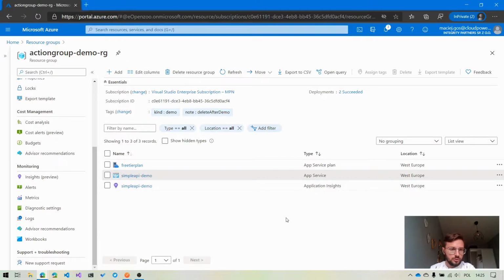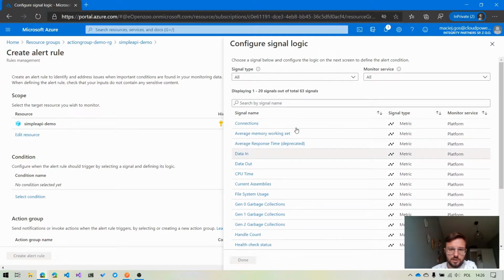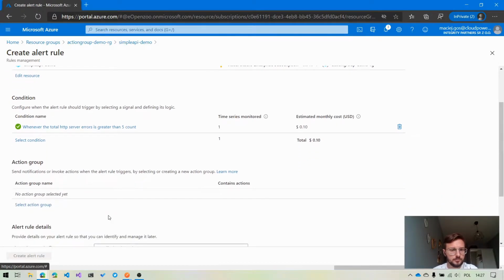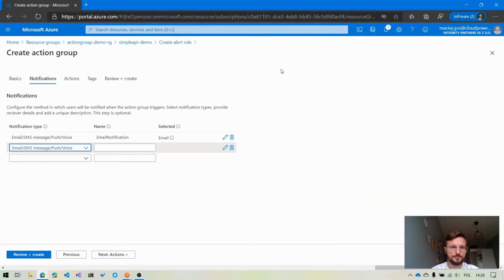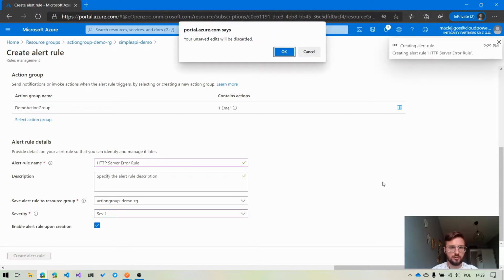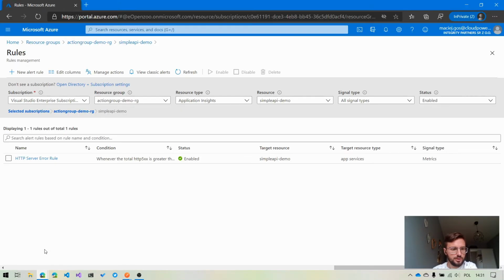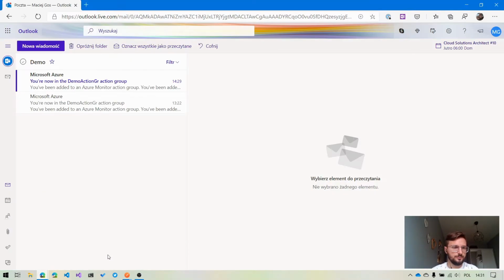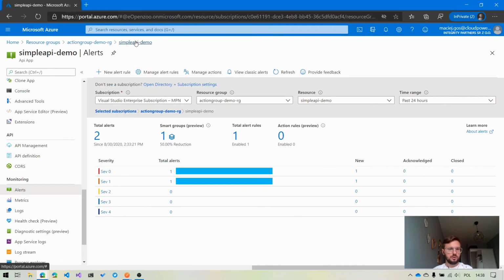Azure Alerts & Action Groups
Azure Monitoring is a key part of each cloud infrastructure in this video I will showcase how to setup alerts & action groups on your resources